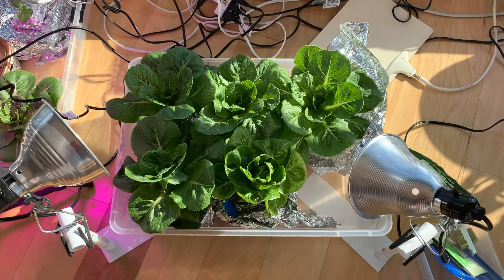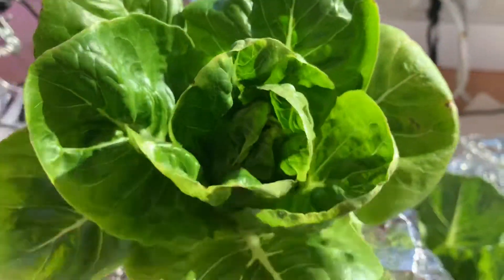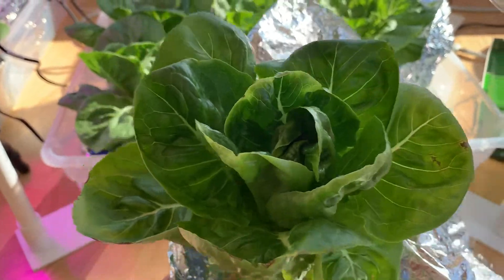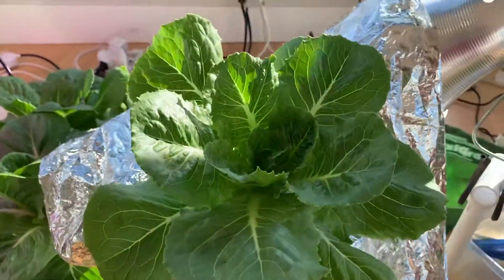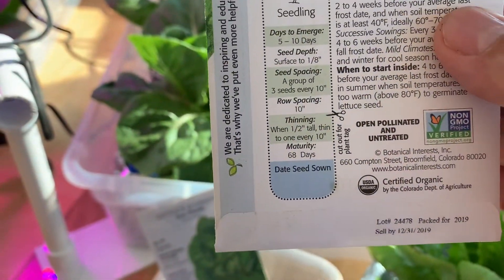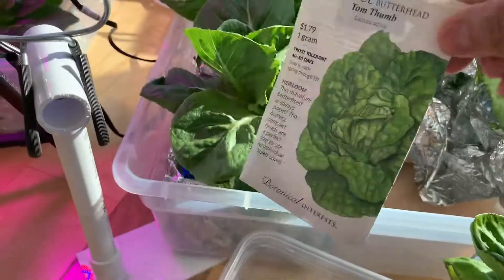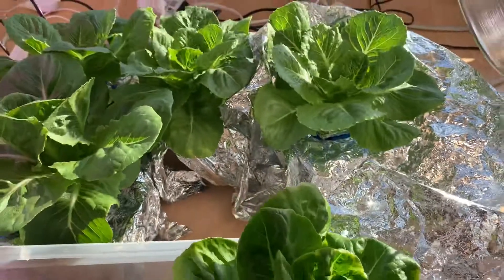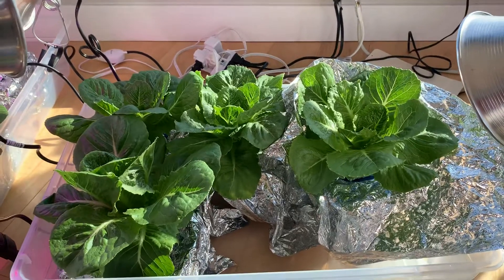Windowsill Lettuce Update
Indoor hydroponic lettuce grown in simple plastic containers, by the windowsill.